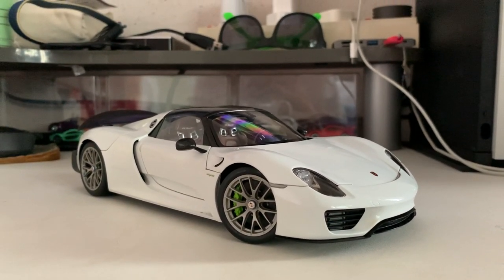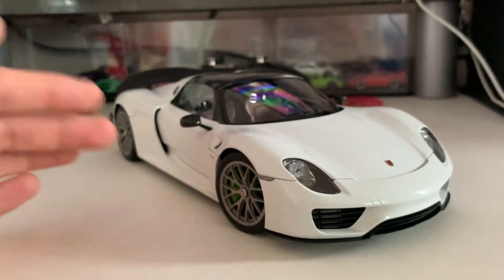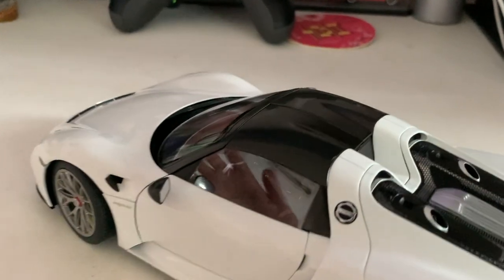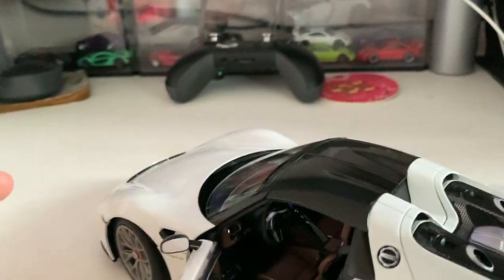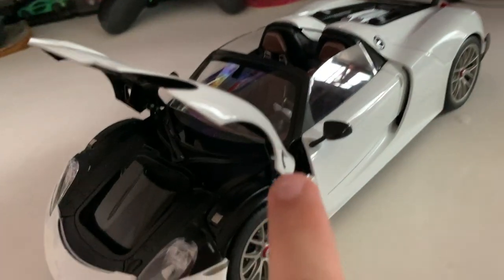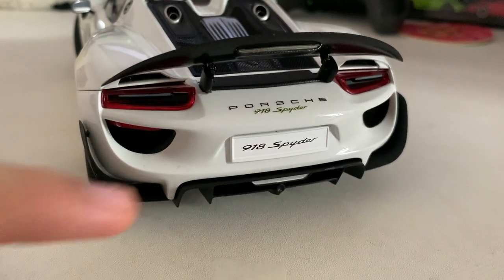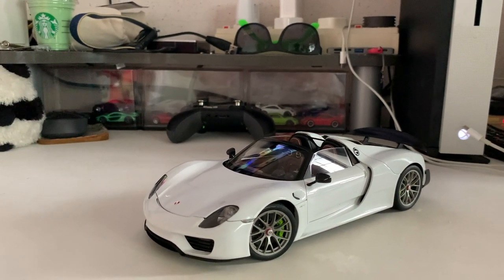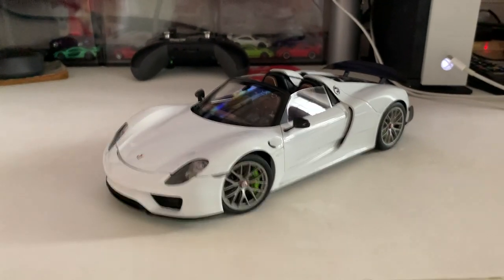Autoart Porsche 918 Spyder Review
This is a comprehensive review of the autoart porsche 918 spyder with weissach package.

Model manufacturer: Autoart
Brand: Porsche
Model: 918 Spyder
Paint: White

If you enjoy video dont forget to click on the subscribe button below to see more videos like this plus click on the bell icon so that you know went my video is live.

DB